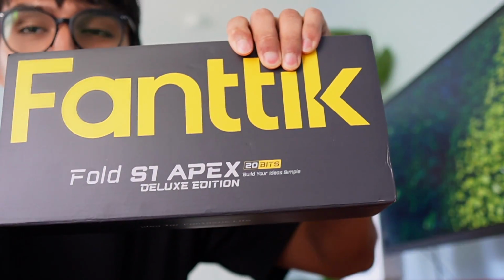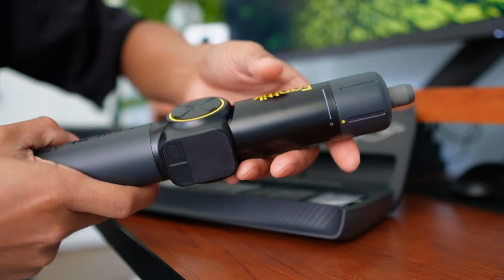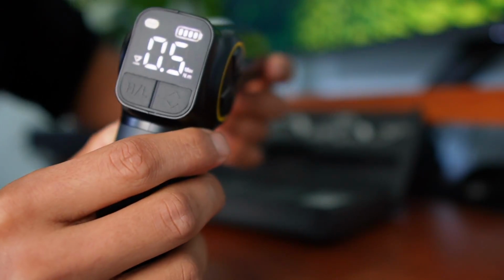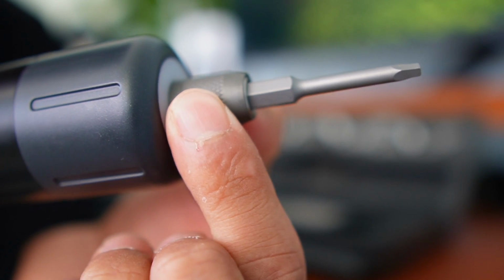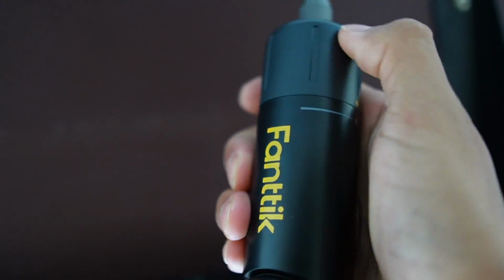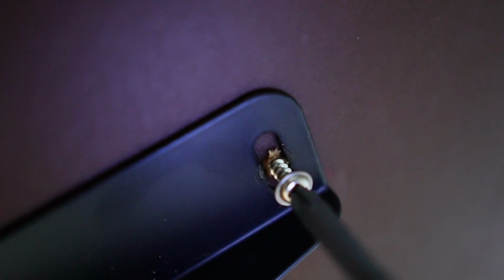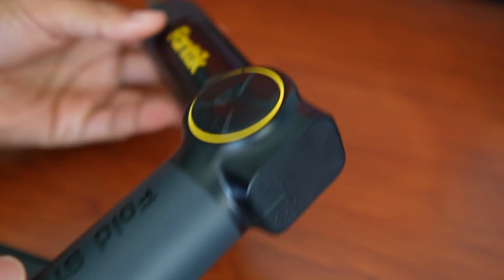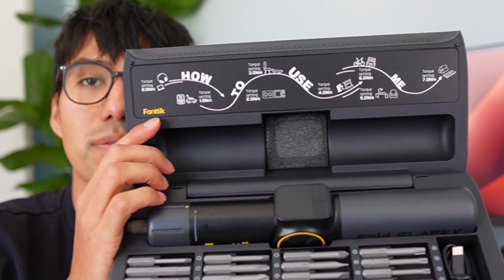Testing Out the Fanttik Folding S1 Apex Cordless Screwdriver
In this video, I test out the Fanttik Folding S1 Apex Cordless Screwdriver.